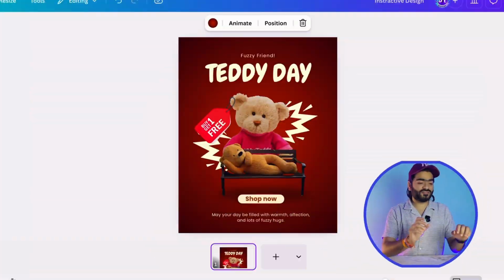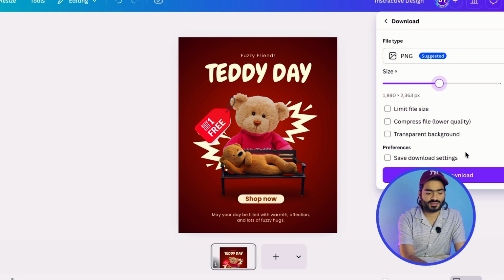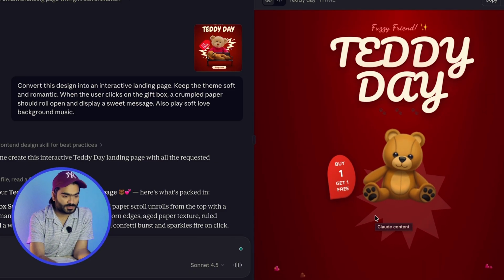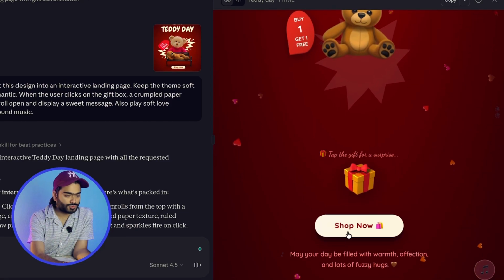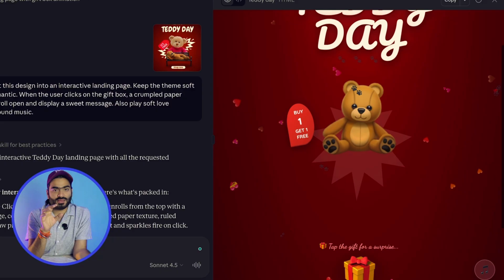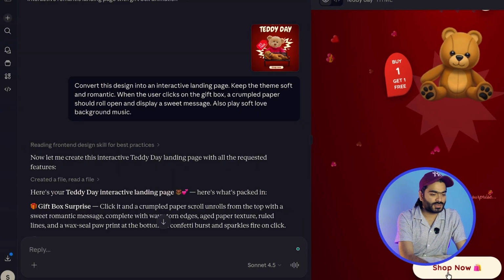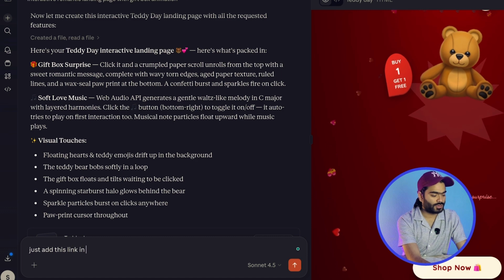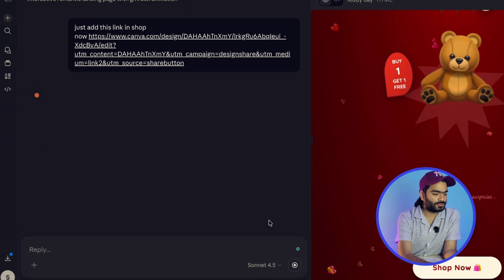I asked Claude to make the design interactive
Prompts : "Convert this design into an interactive landing page. Keep the theme soft and romantic. When the user clicks on the gift box, a crumpled paper should roll open and display a sweet message. Also play soft love background music."

In this video, I’m testing a powerful Claude + Canva hack that can completely change how you design.

I created a design in Canva and then used Claude AI to turn it into something much more interactive. The result honestly surprised me.

If you’re a designer, creator, or someone who uses Canva, this workflow can help you explore new possibilities with AI-powered design.

Watch till the end to see what Claude actually made from the Canva design.

📌 Timestamps:
0:00 - Introduction